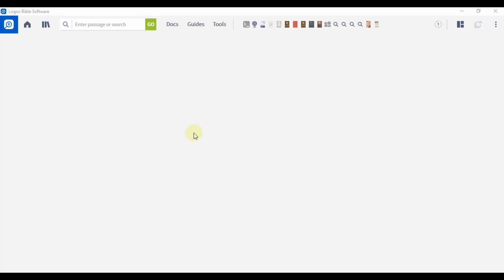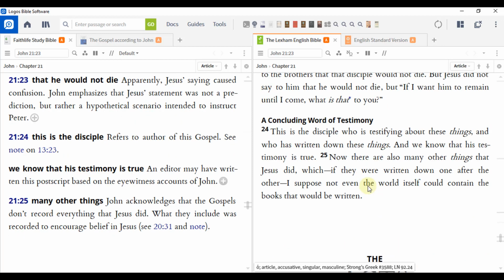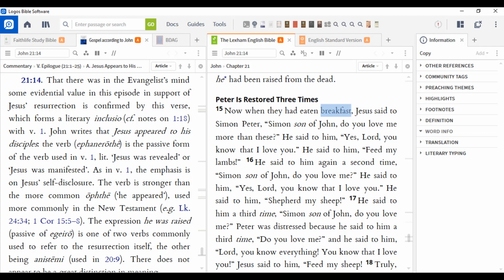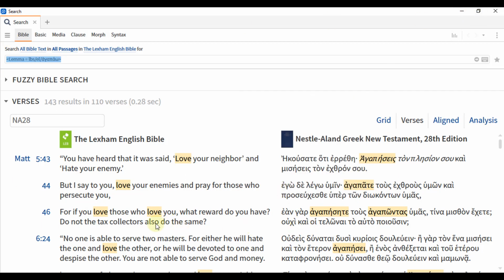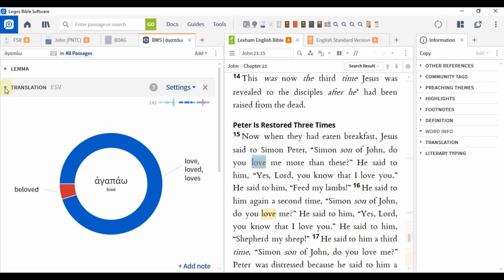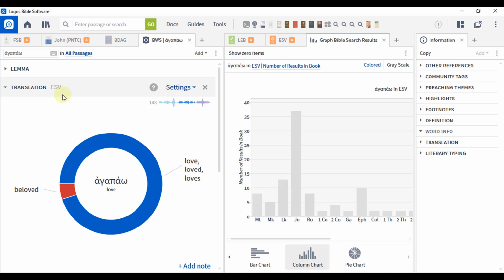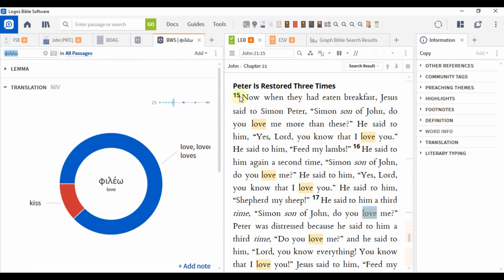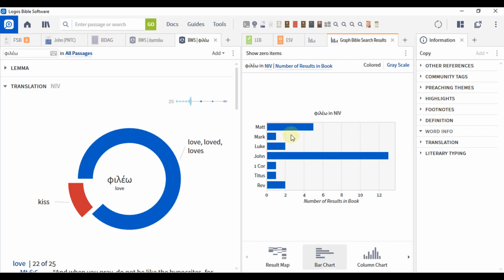Lessons in Logos Episode 1, Introduction to the Series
This is my inaugural episode in the "Lessons in Logos" video series, a series devoted to helping others appreciate and use Logos Bible Software for all it's worth. I teach biblical languages at Houston Baptist University and have been using Logos regularly for over a decade of study, teaching, and research (actually, I first began using it in the late 1990s when it was called the "Logos Library System" [LLS] even before "Libronix"!). Now Logos is called Logos 9 (they just launched this yesterday), and we have lots of neat things to discuss in the coming weeks about how you can use this amazing Bible software package to enhance your Bible study and research.

Every one to two weeks I'll be uploading short 5- to 15-minute videos in which I take one tip or feature of Logos and walk you through how to use it for yourself.

I'm also an affiliate with Logos Bible Software/Faithlife, so if you are interested in purchasing a copy of the software, you can do so through the following link and get a discount, too